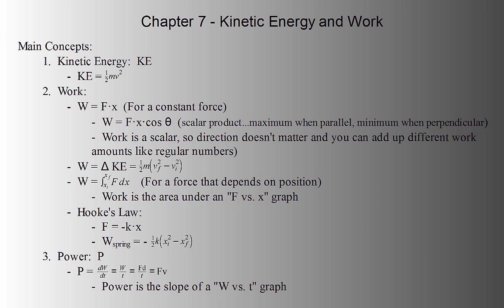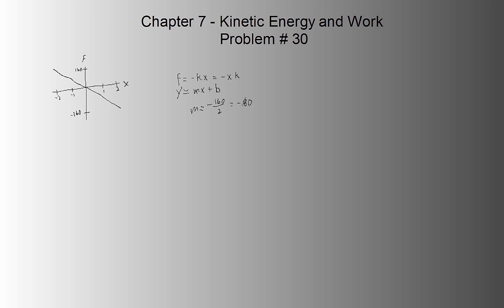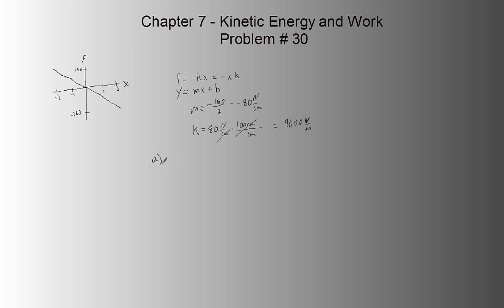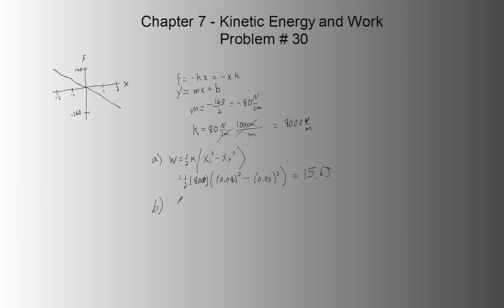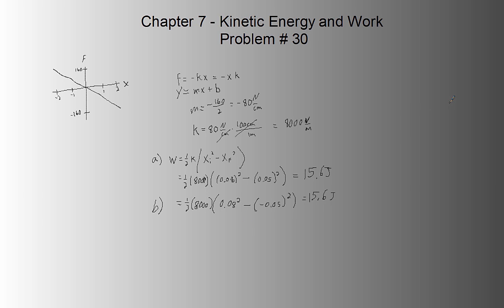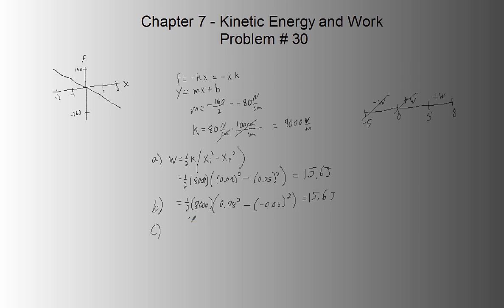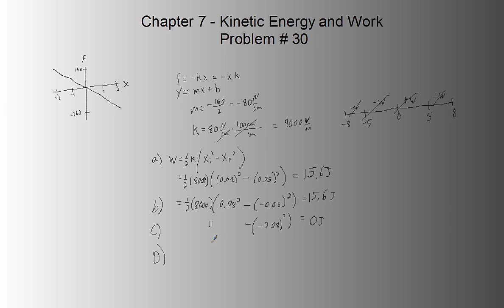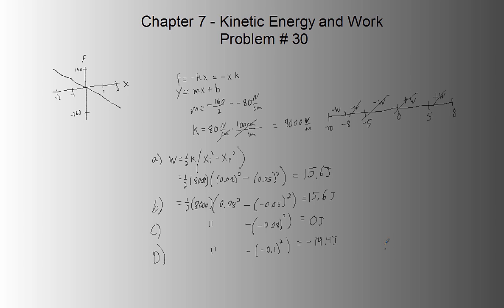Chapter 7 (Part 7) - Problem 30